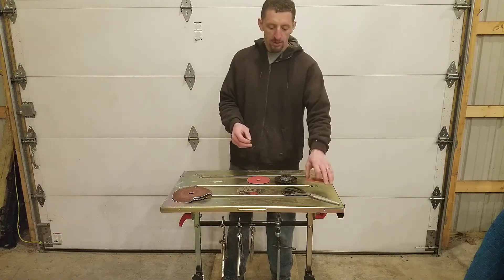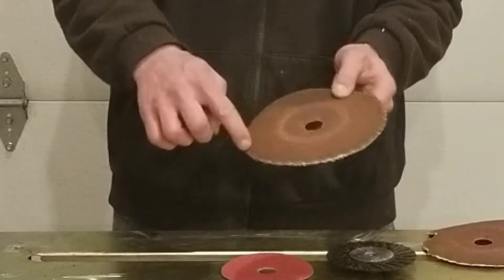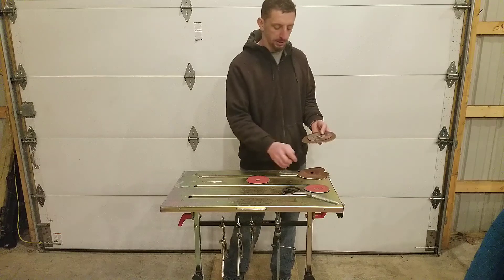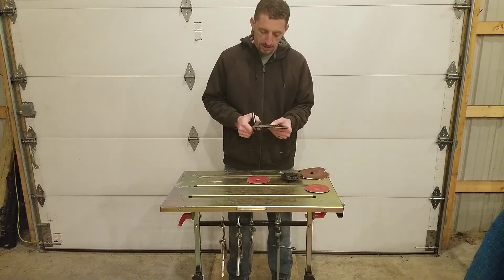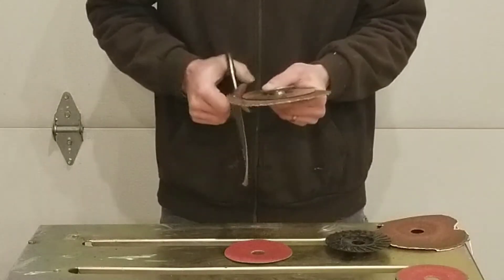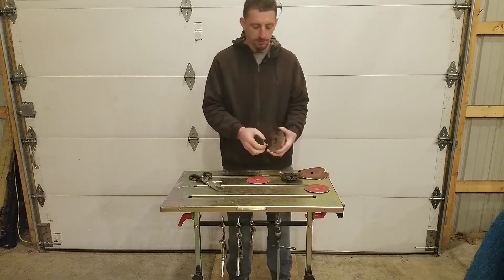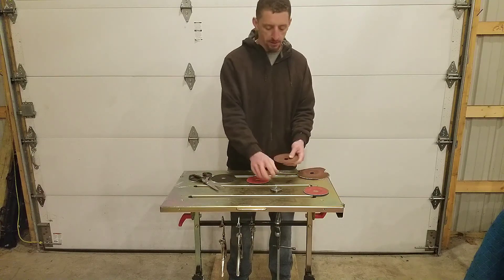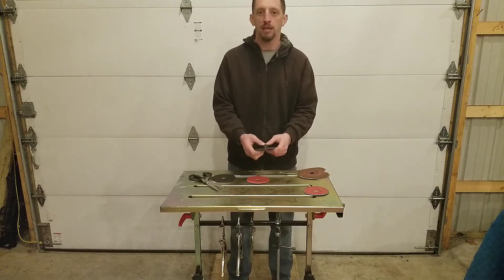More Life Out Of Your Abrasives ~ Quick Tip Ep.#2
In this Quick Tip I show you how I extend the life your resin fiber grinding disks.   This tip is so simple but yet so overlooked but will allow you to get more life out of your disks, allowing you to get more work done with less time and money wasted!   I pull these segments right from the full length episodes as a way to highlight the "Quick Tip".

👀 Equipment I used in this "Quick Tip" 👀

👍 My #1 Choice - Benchmark Abrasives

👍 Resin Fiber Discs (Benchmark Abrasives)

👉Mercer Industries Backing Pad 7" X 5/8" - 11

👉Mercer Industries Backing Pad 4-1/2" X 5/8" - 11

👉 Comica CVM-V30 LITE Video Microphone

👉 Arkon iPhone Tripod Mount

👉 AUKEY Ora Camera Lens, 0.45x140° Wide-Angle

👉 Compatible iPhone Tripod Mount Adapter